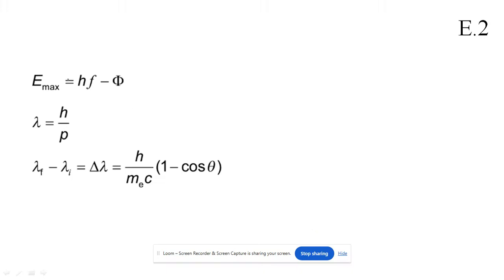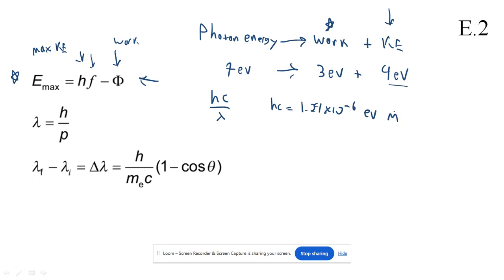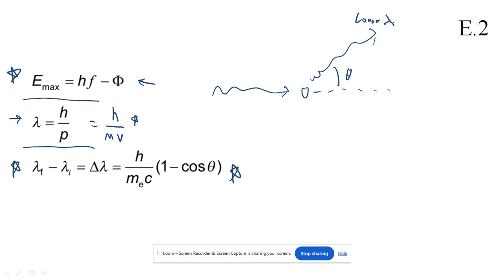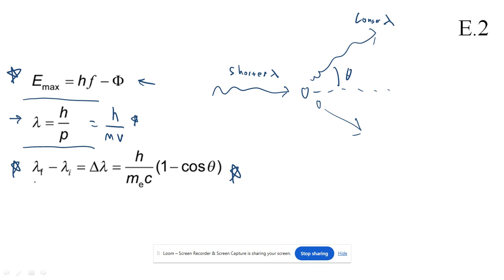HTP DP2025 E 2